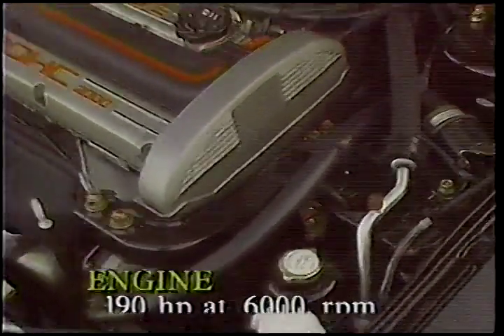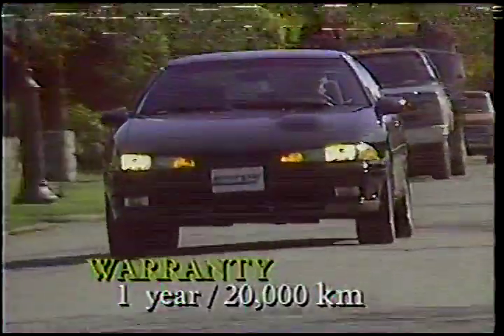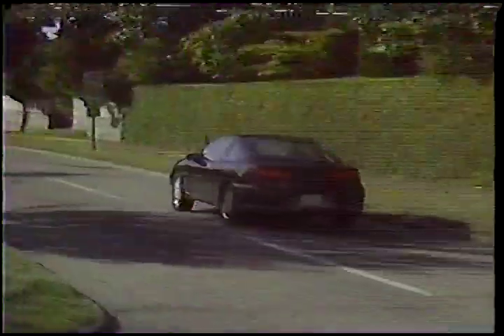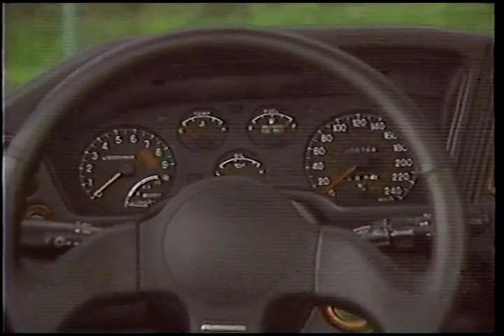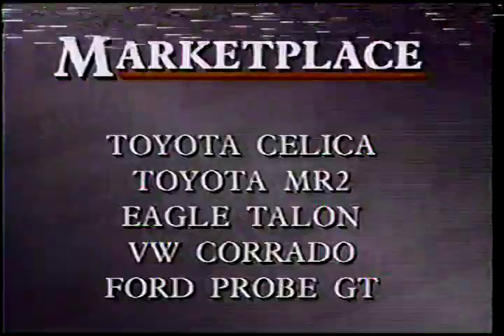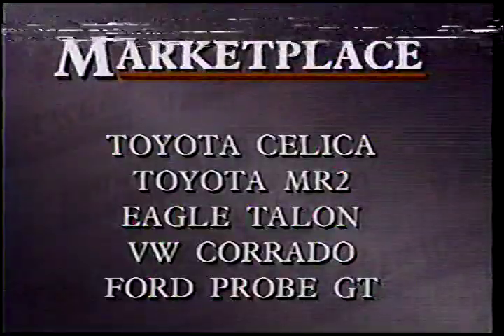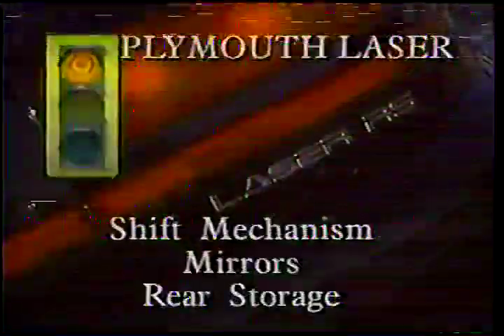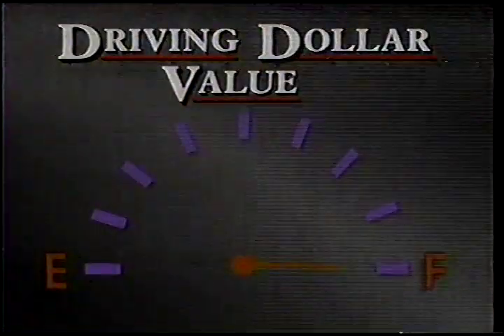1992 Plymouth Laser RS Turbo AWD Manual (Talon/Eclipse) - Driver's Seat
$20,000+ CDN AS TESTED $13,000 BASE MSRP

5-SPEED MANUAL

DIAMOND STAR MOTORS

MITSUBISHI ECLIPSE

EAGLE TALON